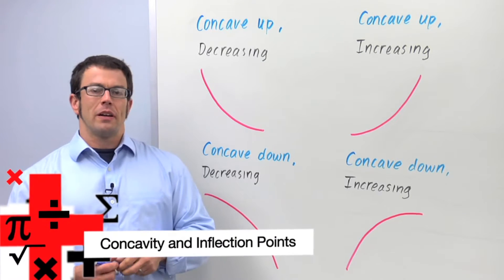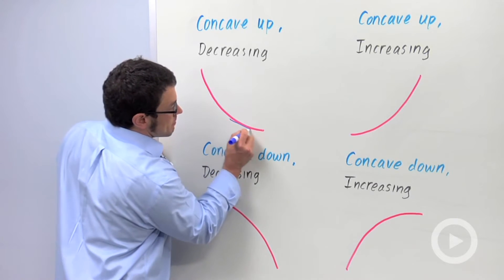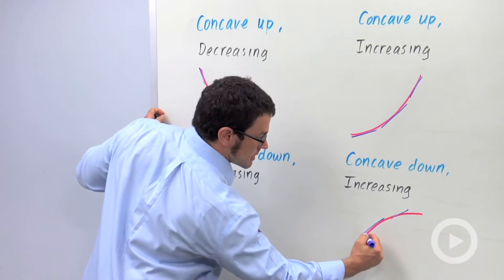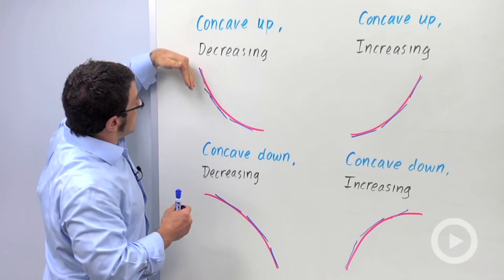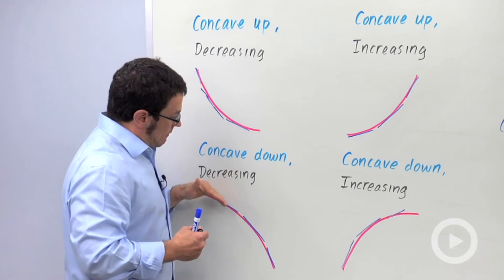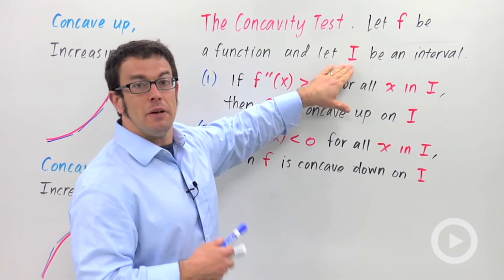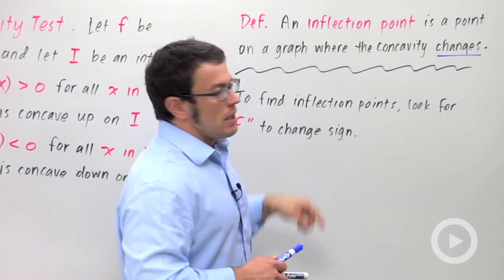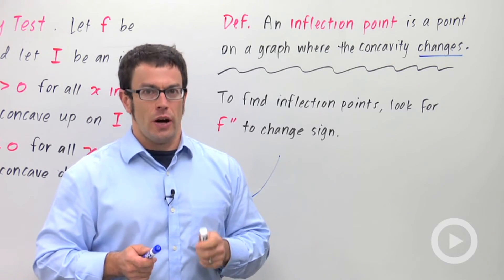Concavity and Inflection Points(HD)